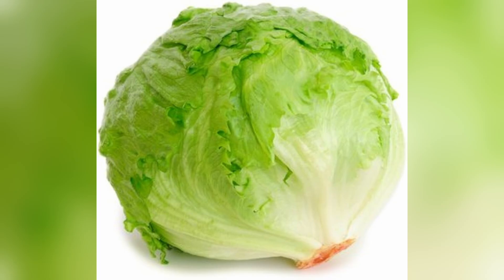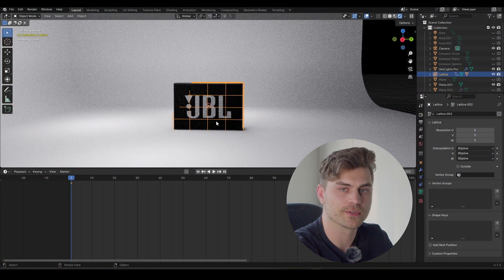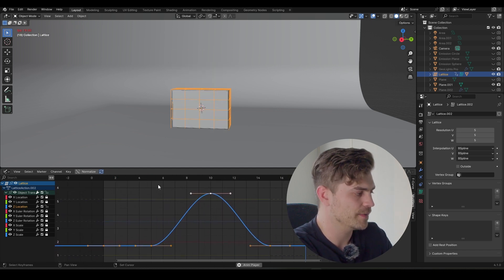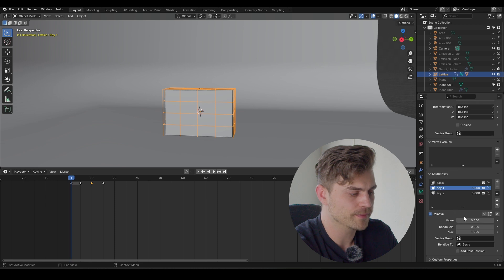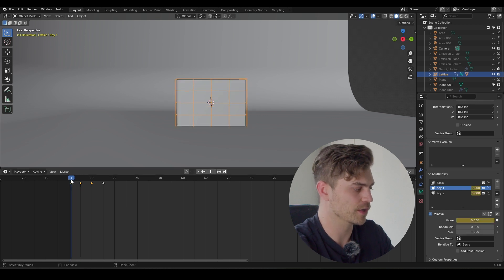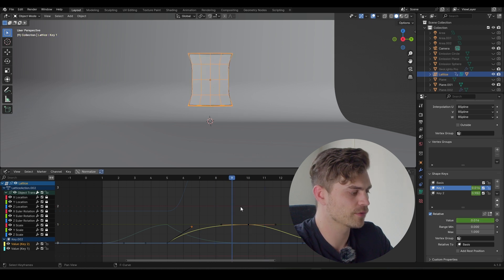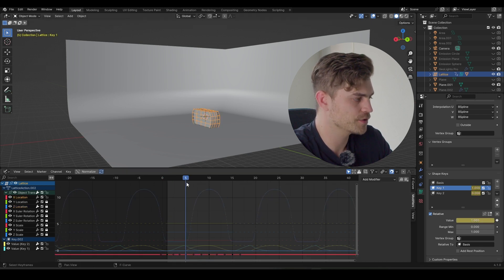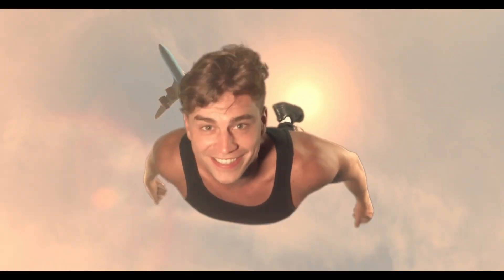How To Animate A Lattice in Blender (With Shapekeys)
This is how you animate a lattice modifier in Blender using Shape keys and some simple Graph editor work. The Lattice can be very powerful for making animation without tampering with your original objects. You can make some pretty easy animations with this which is why this tutorial will help you understand the Lattice modifier for animation in blender.

00:00 Add a Lattice
01:04 Make Jump Animation
03:15 Lattice Shapekeys
05:00 Graph Editor
05:52 F-Modifier Looping Animation
07:00 Cool Modifier Trick